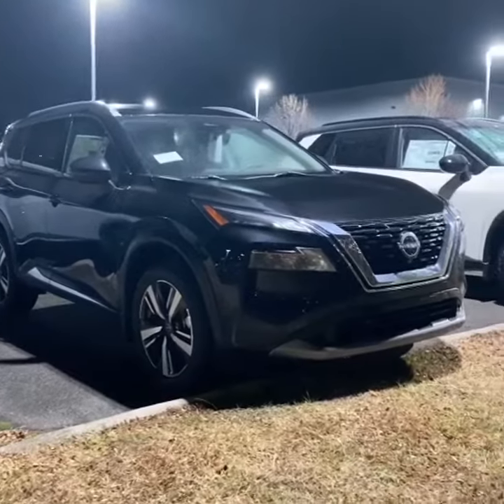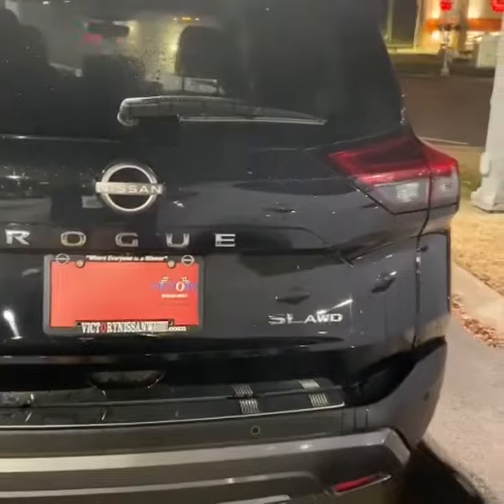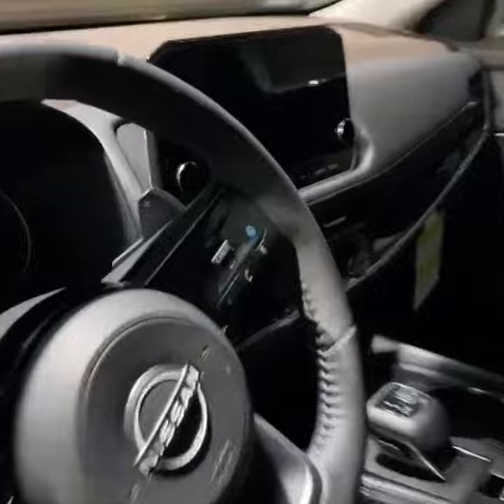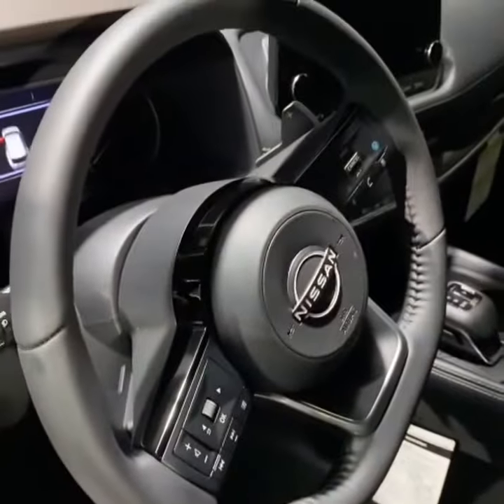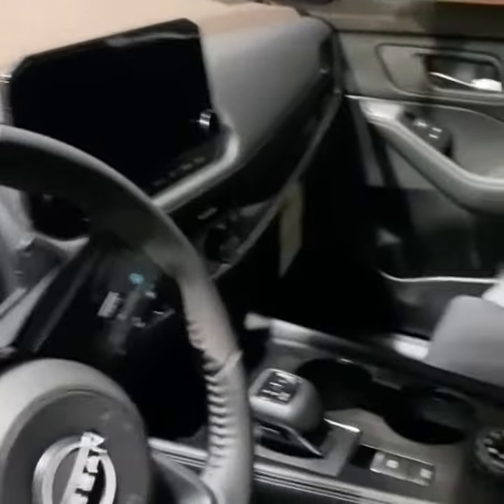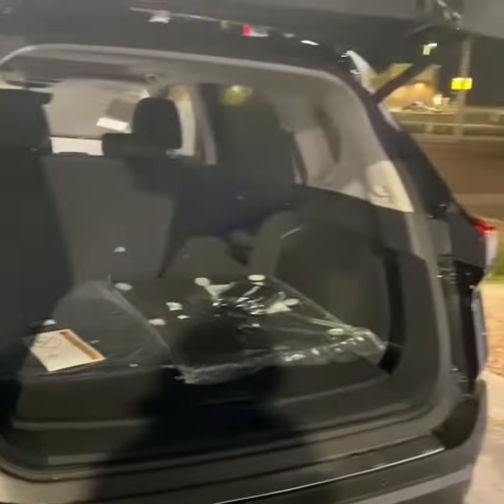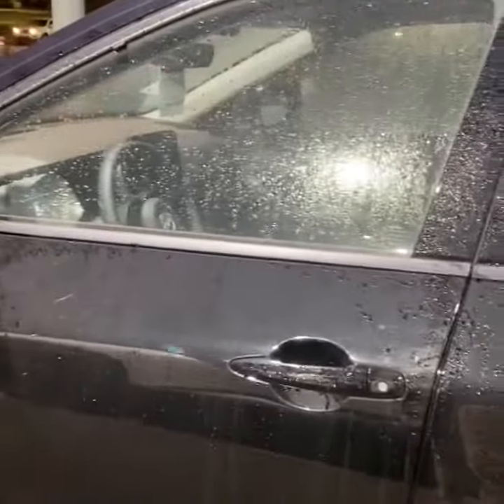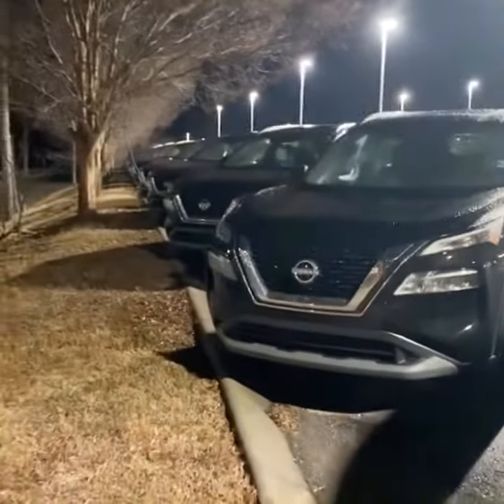Nissan Sentra Options- Dealer Serving Nashville TN.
Dealer Serving Dickson & Nashville TN| Bad Credit Bankruptcy Auto Loan

Victory Nissan West of Dickson sells high quality low cost Pre-owned & Certified Used Nissan cars, trucks, SUVs & minivans to customers in Dickson, Tennessee.

We're honored to serve the Nashville, TN area. We promise that your experience at our dealership will exceed your expectations!

Victory Nissan West is located in Dickson, TN.  Now serving Nashville, Clarksville, Ashland City, Brentwood, Franklin, Camden, Murfreesboro & Smyrna. This Nissan dealer offers low prices, New Nissan vehicles, Certified Nissan vehicles, Used Cars & Nissan OEM Parts & Service. We Service All Makes & Models.

Victory Nissan West of Dickson Finance Department offers low rates & Lease Specials | Online New & Used Car Specials @ Victory Nissan | Car Loans Available | Bad Credit & No Credit Car Loans

Get a Car with Bad Credit, Bankruptcy, or No Credit near Nashville, Tennessee.
Nissan Certified Used and Pre-owned Dealership near Nashville, Tennessee.